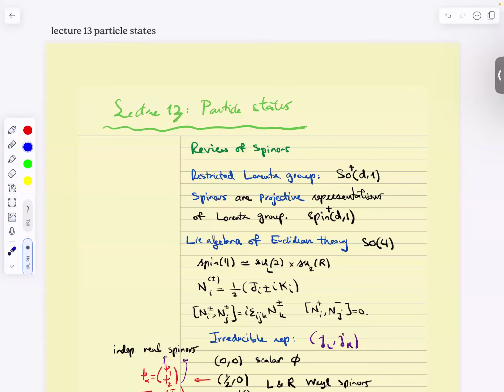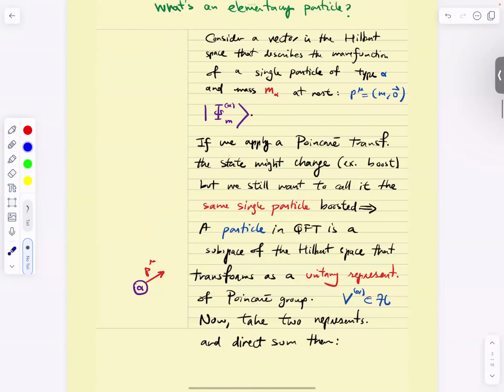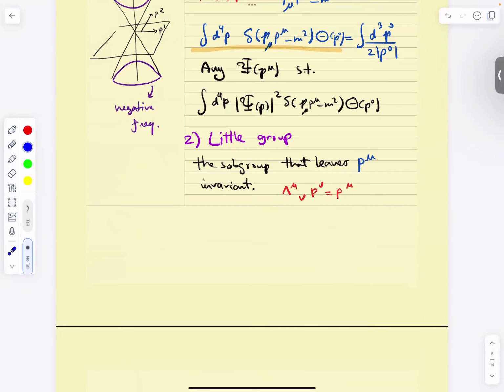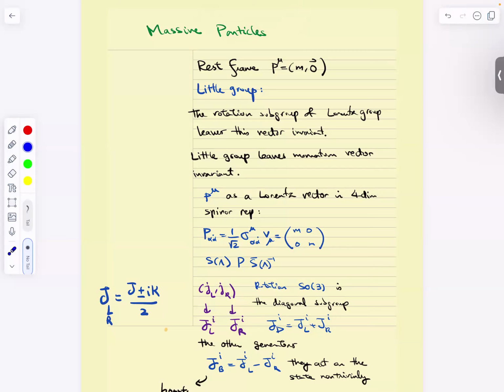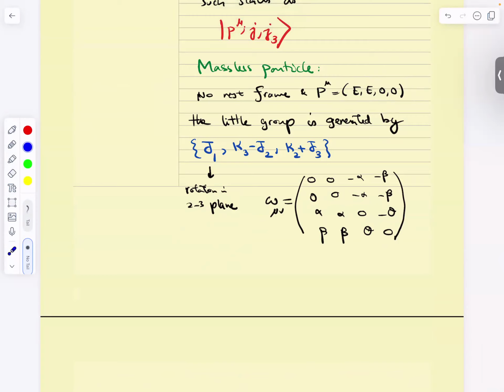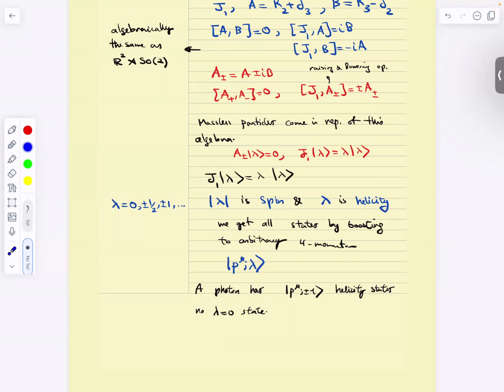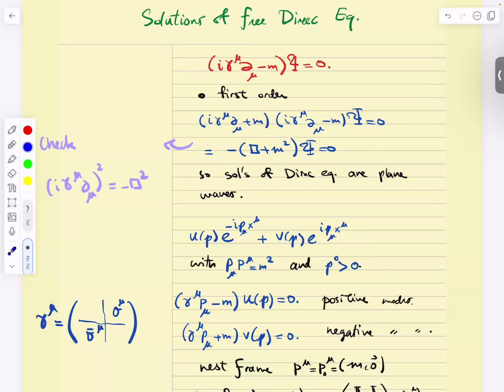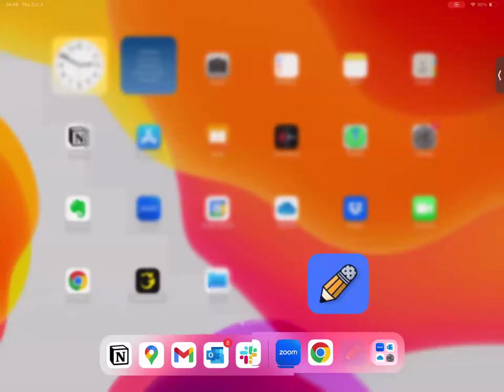Lecture 13 Particle States